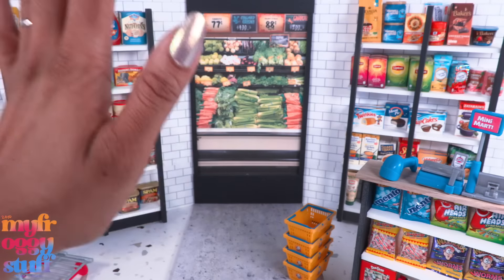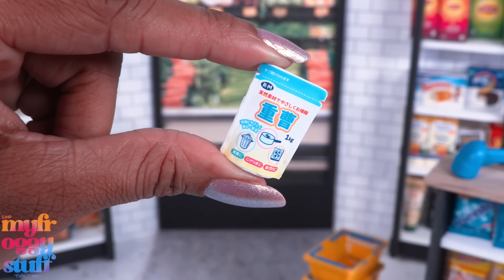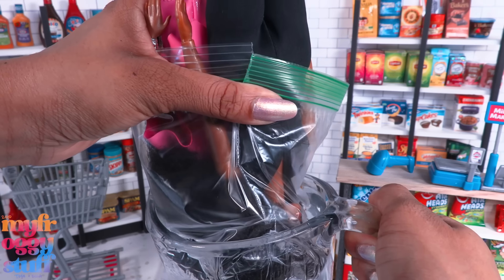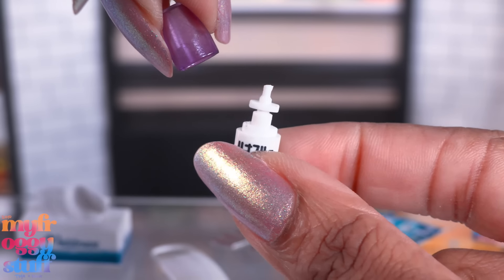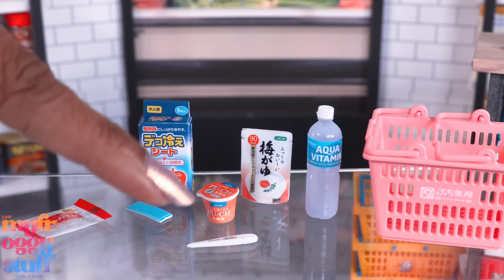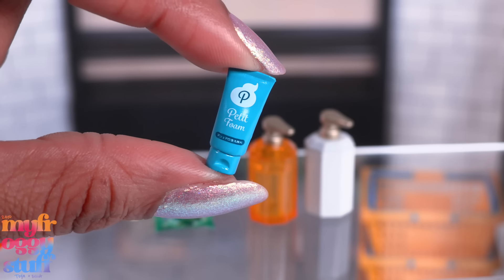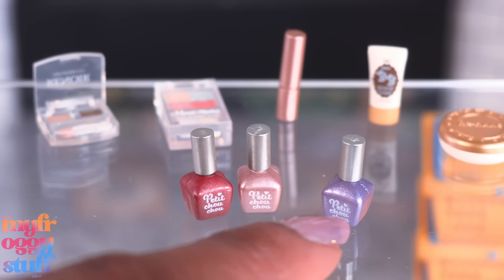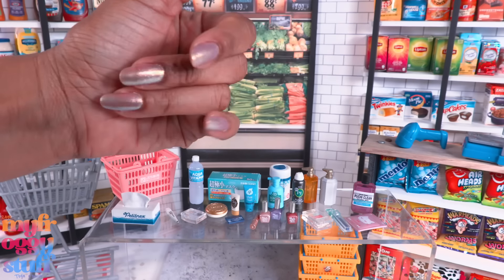Unboxing Re-Ment Pharmacy Set with Makeup for Dolls: Is It the Perfect Size?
Today we are taking a look at the Re-ment Pharmacy set in search of more mini makeup for the dollhouse. Plus we give our Creative Soul Cinderella doll a new look. Join us for an ALL NEW Video on YouTube at MyFroggyStuff.